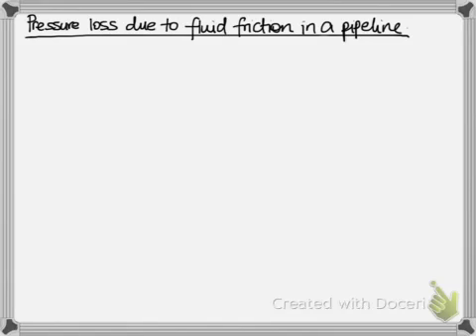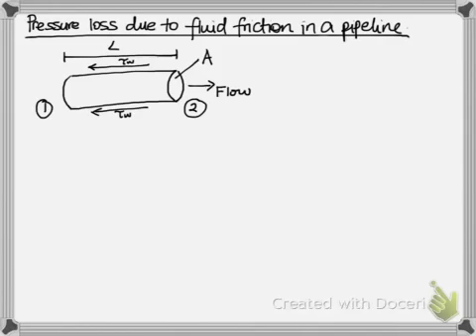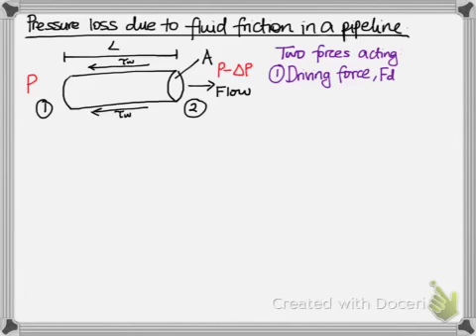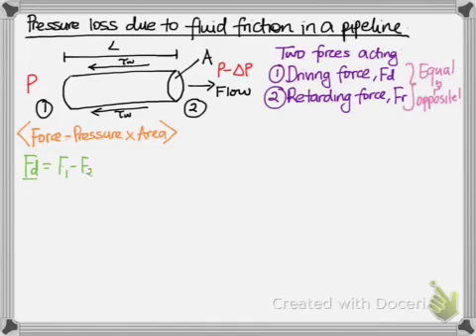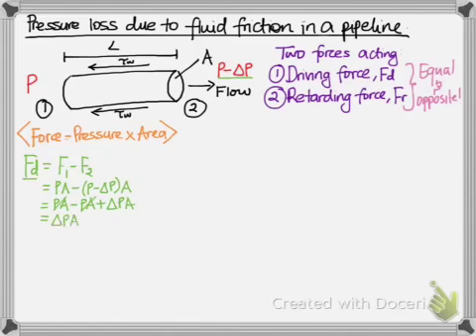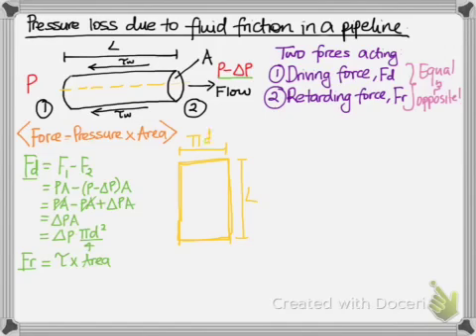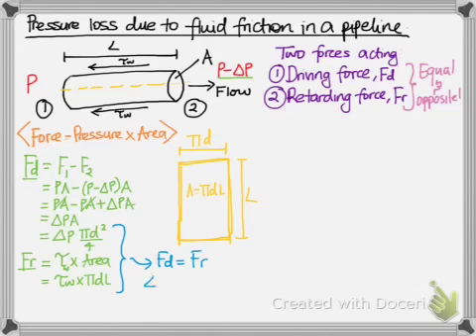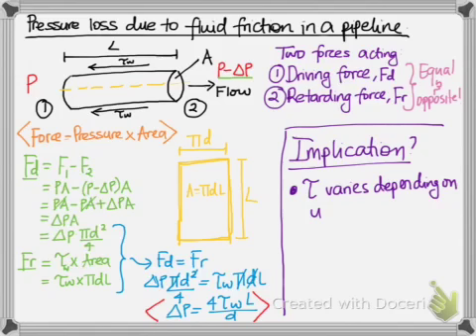Pressure loss due to fluid friction in a pipeline